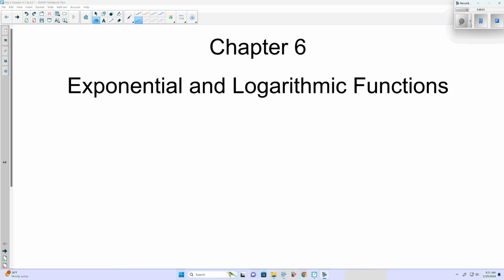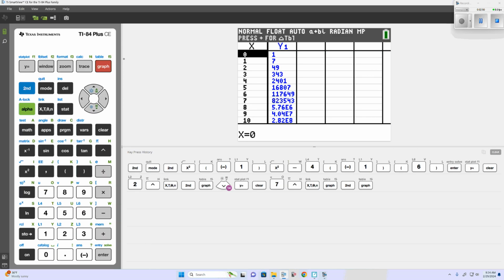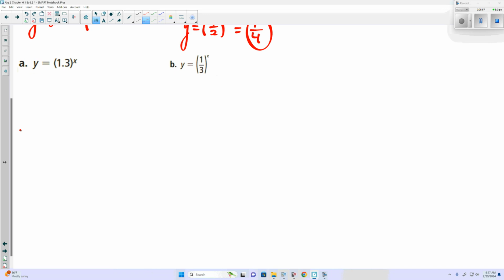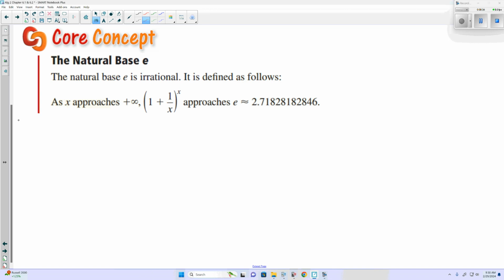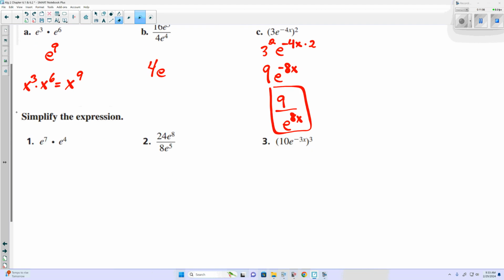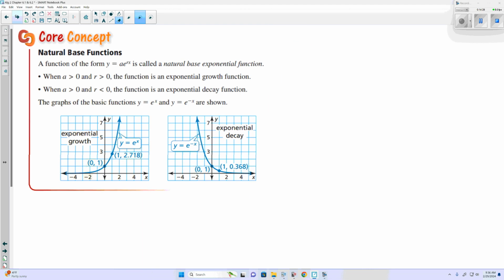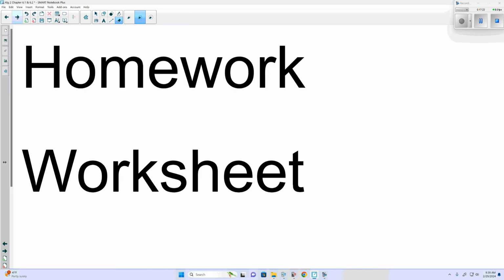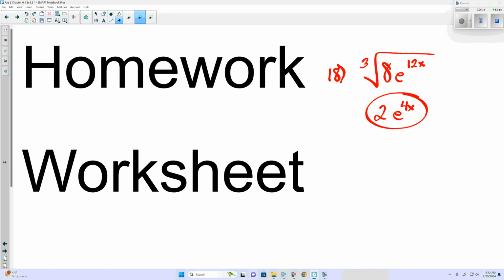Algebra 2 Chapter 6.1 & 6.2